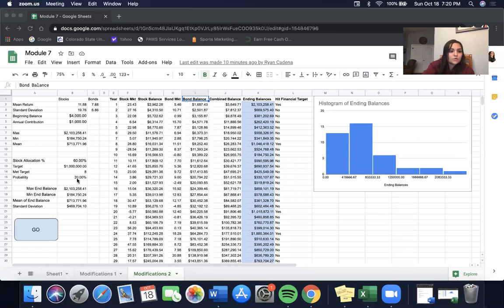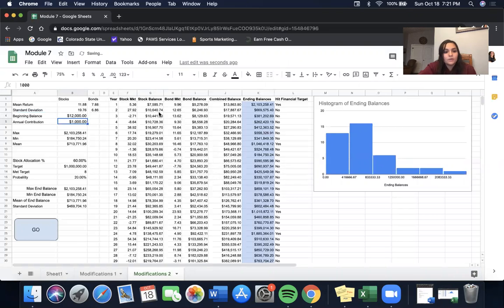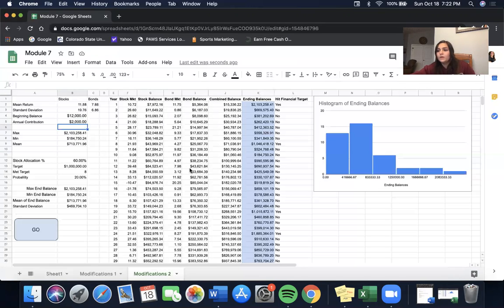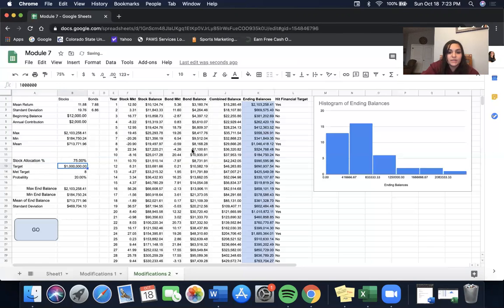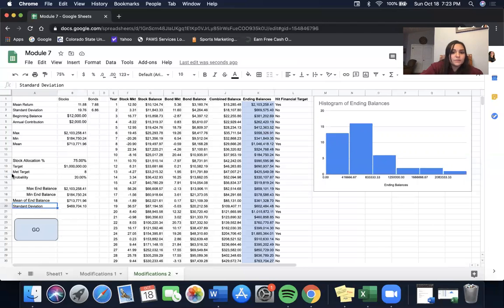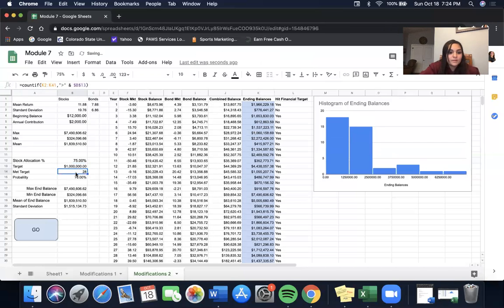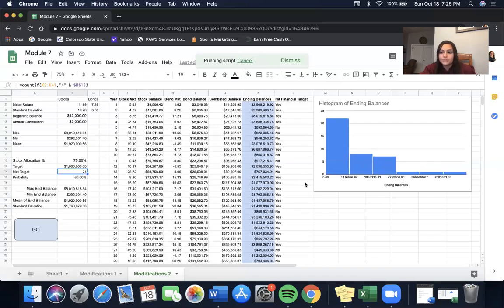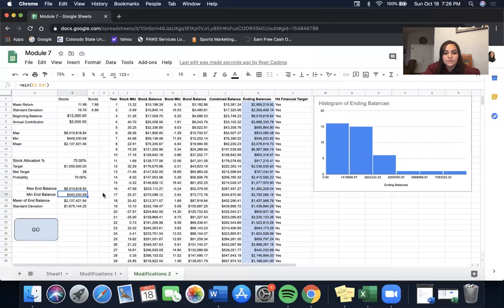BSAD Final Presentation